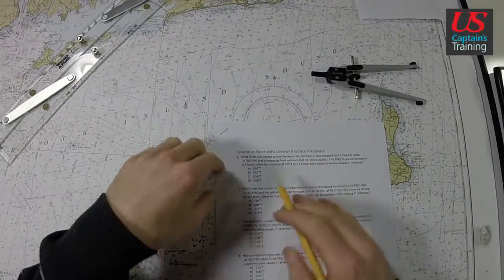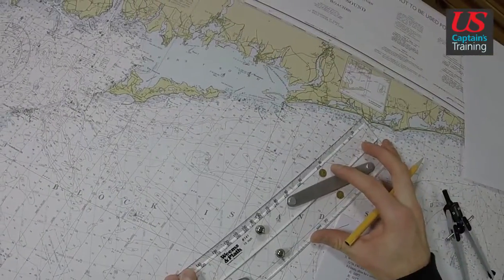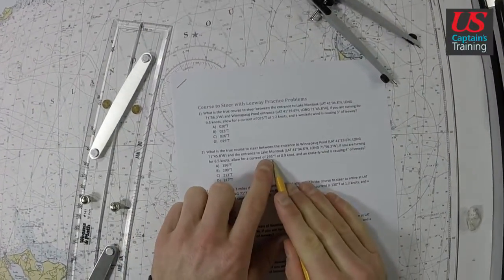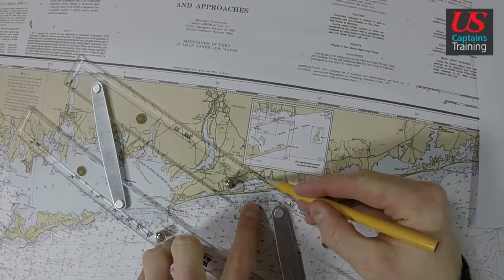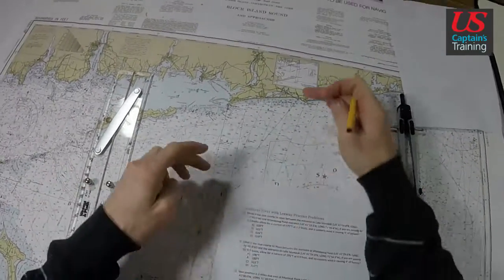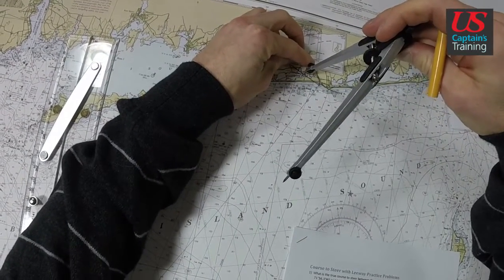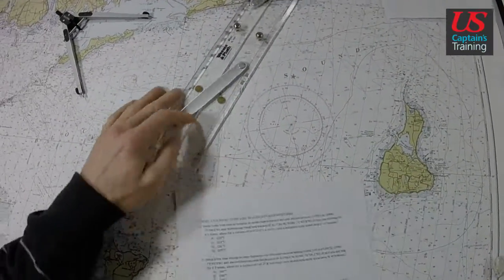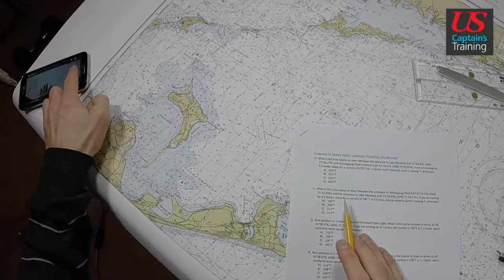Captain License Chart Navigation – Course to Steer with Leeway Practice Problem 2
This video is part of the online captain’s license course offered by US Captains Training. It is used in conjunction with classroom training and offered to the world for free via YouTube. The video demonstrates the solution to Course to Steer with Leeway Practice Problem 2 in the chart navigation section of US Captain’s Training’s Master Captain’s license course.